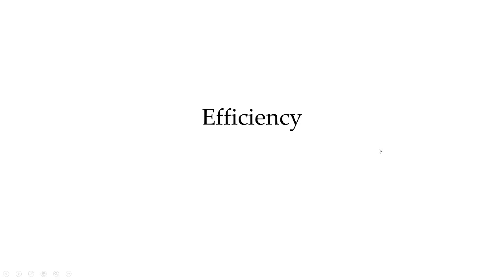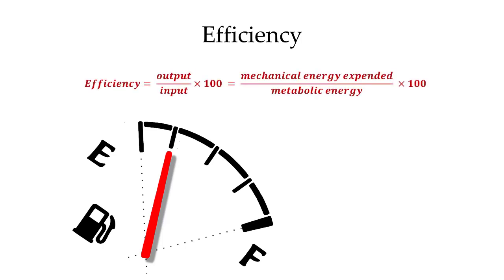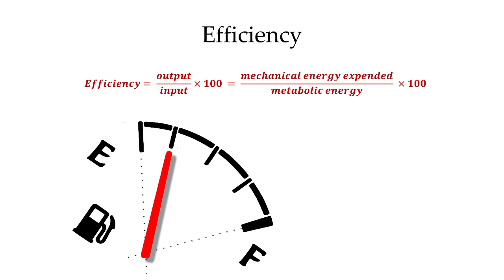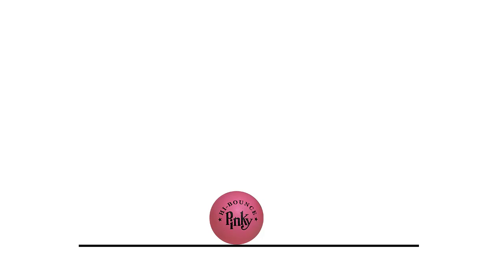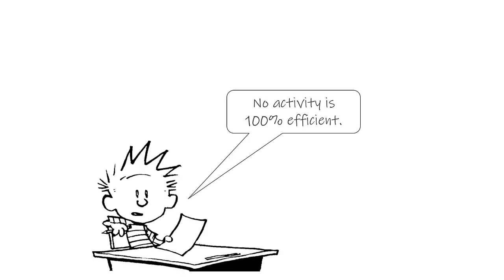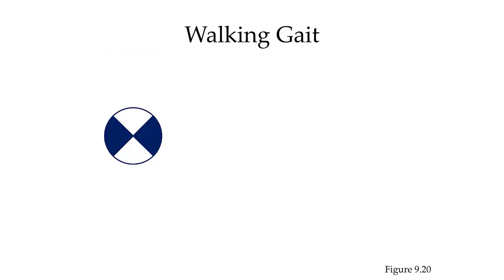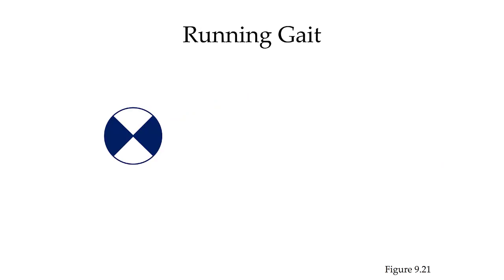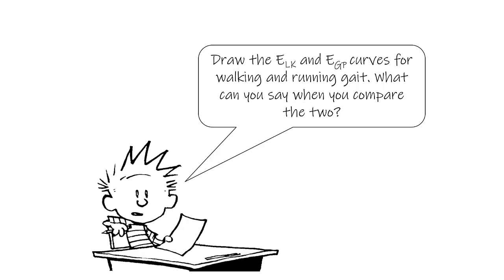Efficiency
This video briefly describes the concept of efficiency in the context of biomechanics.